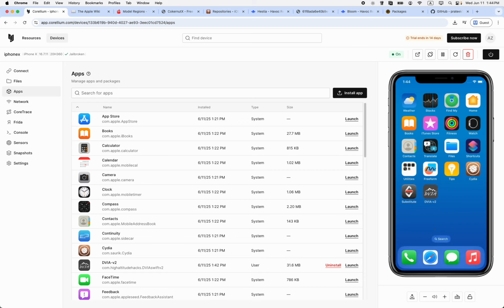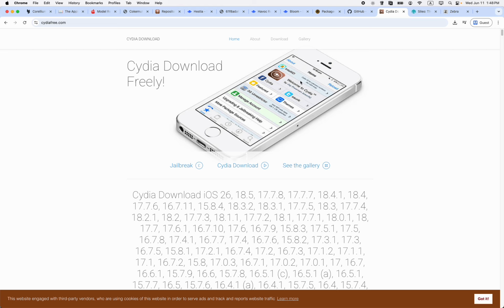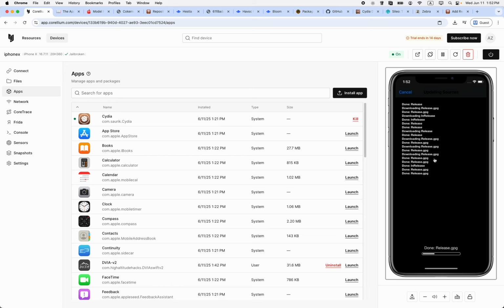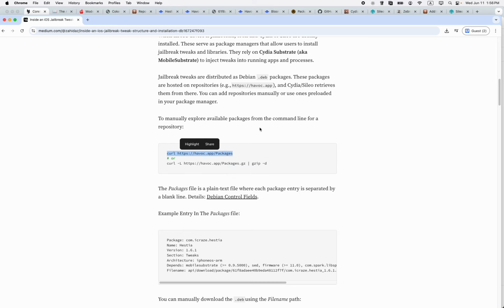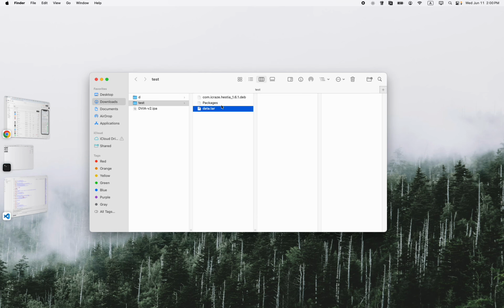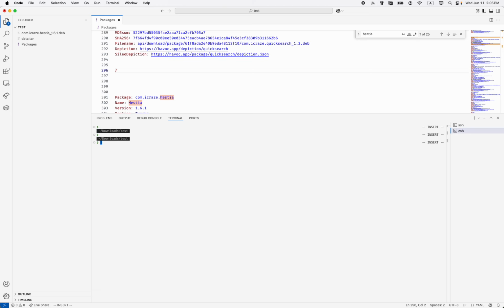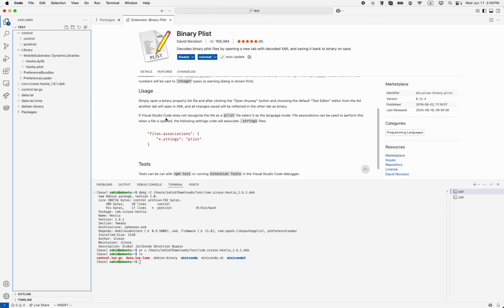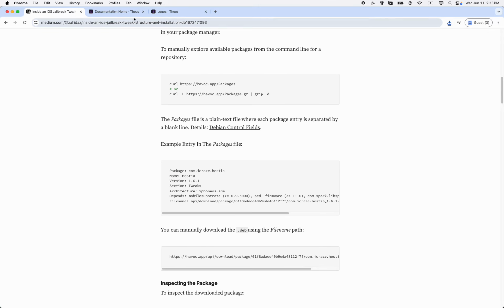Reversing and Exploiting an iOS Jailbreak Bypass: PART 1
In this two part video series, I walk through the fundamentals of how jailbreak tweaks work on iOS devices and demonstrate how to reverse engineer an existing tweak.

The series is divided into two parts:

Part 1 explains the core concepts behind iOS jailbreaking and tweak development. It covers how jailbreak tweaks are structured and installed.

Part 2 is a practical walkthrough where I reverse engineer a real-world tweak. I demonstrate how to analyze the tweak's behavior, identify the classes and methods it modifies.

This video is based on my blog post:
Inside an iOS Jailbreak Tweak – Structure and Installation

Topics covered:

What is a jailbreak and what are tweaks

Installing tweaks with Sileo

Tweak file structure and components

This video is intended for developers, security researchers, and anyone interested in iOS internals or jailbreak tweak development.